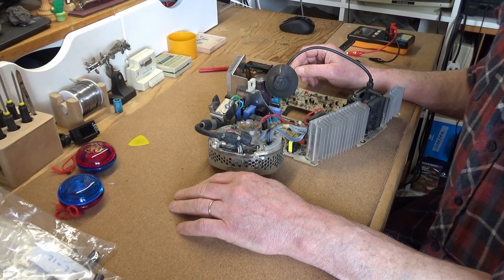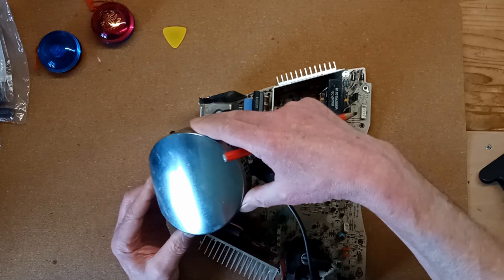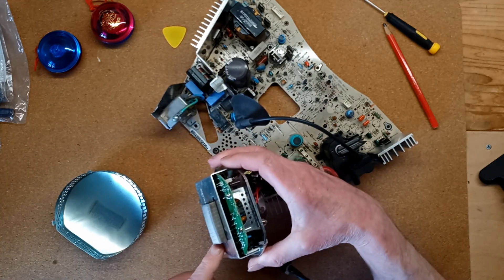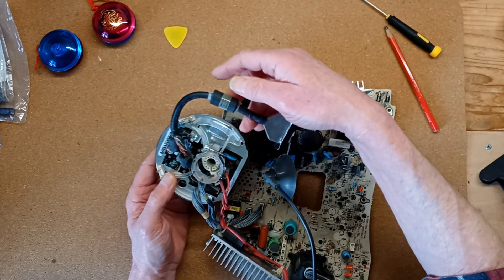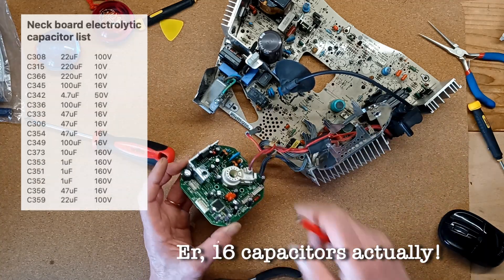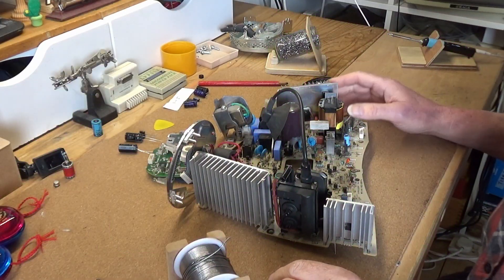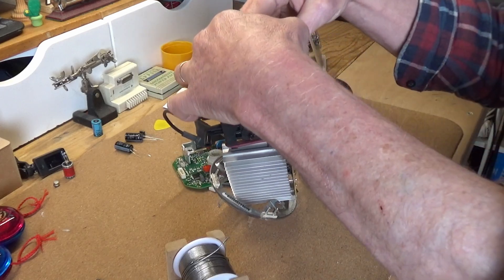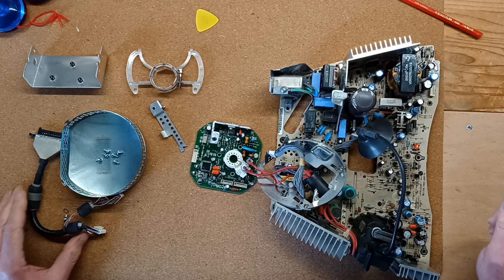iMac G3 slot load: alive?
The PAV and neck boards are recapped... but will it boot? Includes a full list of electrolytic capacitors for the neck board.